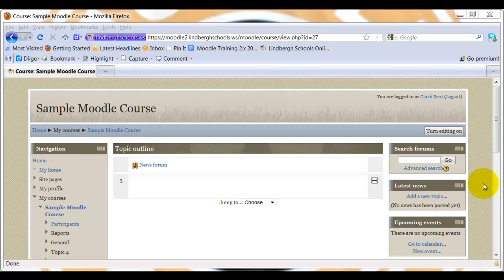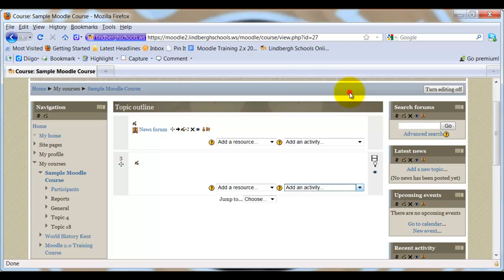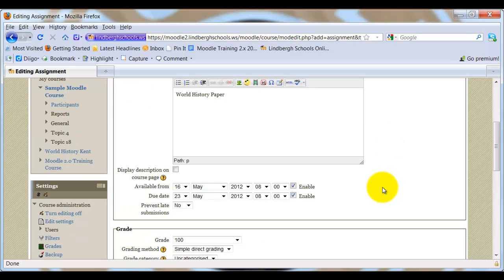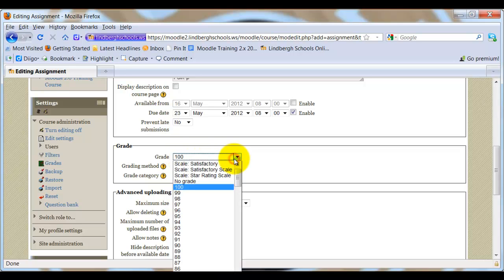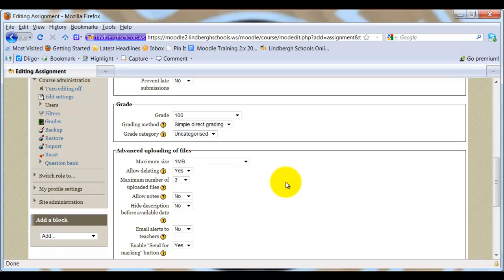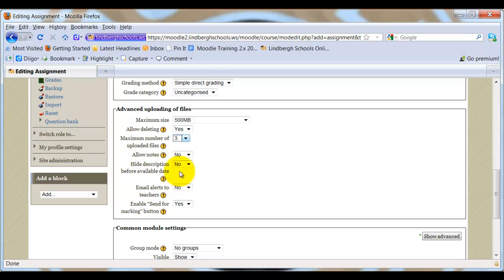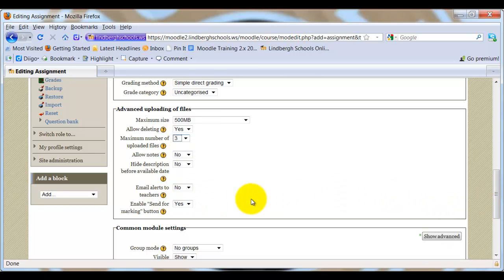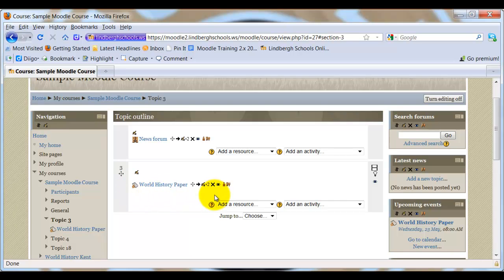Advance Uploading of Files (Teacher Add Assignment)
This video looks at how to add the advance uploading of files activity for Moodle 2.